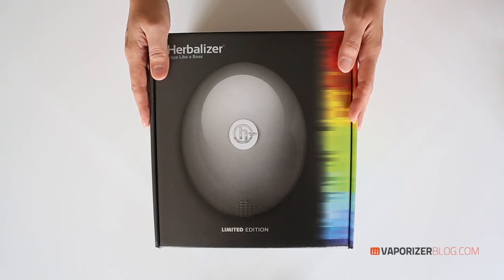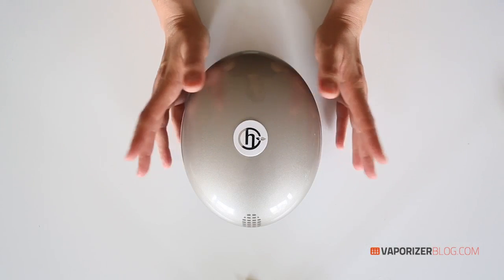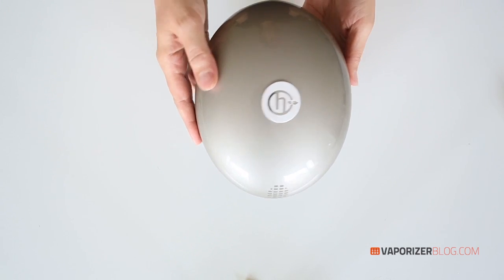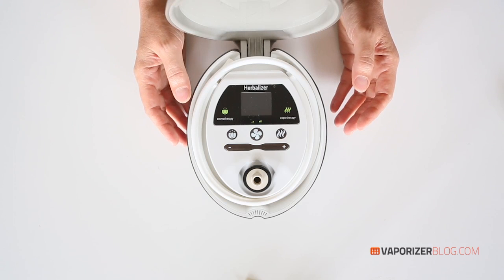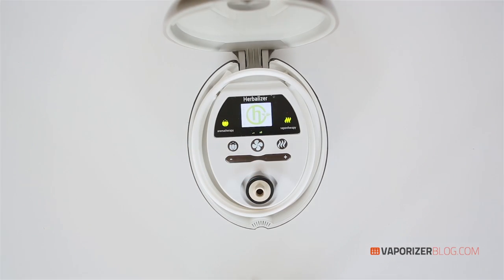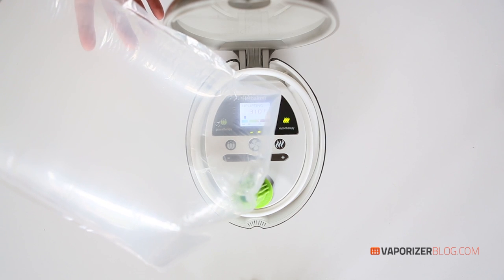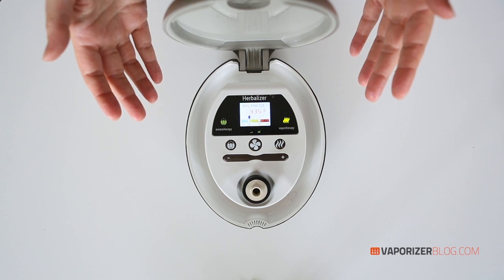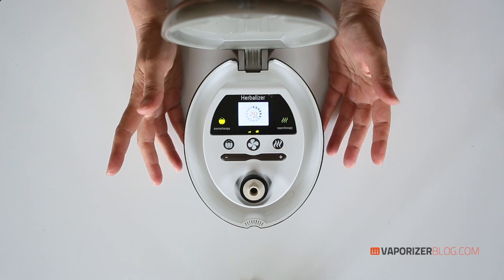Herbalizer vaporizer unboxing review by vaporizer blog // VaporizerBlog.com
The Herbalizer Vaporizer, also know as the Herbie is designed by a couple of ex-NASA engineers.
My technical expectations immediately go up when I hear the word NASA, although they did say ex-NASA.

The Herbalizer was born in San Diego, USA, and their slogan is "Vape Like a Boss". The last couple of years in the vaporizer market has really been about portable vaporizers and we've witnessed the design technology get more and more slick, but the desktop market fell behind until now.

There's been a lot of hype about the Herbalizer giving the Volcano a run for its money. It's quite the claim, but to be fair it's time that the Volcano had some stiff competition so we'll see if this is the case.

The box, as you can see, is quite a bit bigger than the ones we are used to doing. It even has a little carrying handle here on the top, nice and comfortable, I'll show you that in a minute.

When you open the box and see what's inside the box there is the little handle I was telling you about.

As you can see there is some nice packaging going on. It makes me feel like I'm about to open a home appliance.
The nice thing is that it's just really easy to open. Not a lot of fuss and muss.

We'll just lift this up, see what's inside, and voila, the Herbalizer unit itself. I'm going to take out the other protection pad and so inside here we have a bag of goodies and I'll just remove the items one by one here.

So, here is a quick-start guide, a little brochure about the whole, uh, unit, a warranty, and a nice congratulatory letter from the founders and, uh, makers, a little fancy sticker, and 2 extra screens, always comes in handy.

And here inside we have the power cord and then we have 4 balloons, swe-, squeeze valve balloons. Here is a 3-foot or 91-centimeter silicone whip so dual inhalation method, that's always a bonus. Here is an essential oil blend, nice little feature, 2 little aromatherapy pads, 1 cleaning brush right over here. Here is the so-called stash box and you can put your herbs or whatever you like in the box.

They're calling the shell color meteorize, which is basically a durable plastic with a 2-coat finish, but admittedly it makes the Herbie look kinda chic in a cool kinda way.

The air delivery pathway is made from medical-grade materials, um, and you can take a look at the bottom here.

Believe it or not the heating element is a Halogen lamp so it's not just any old lamp.

Joshua Young, the CEO and founder of the Herbalizer, said that the glass on the bulb reaches 800 degrees Fahrenheit so it's important that the lamp turns on only when needed and to control the temperature accurately the Herbalizer relies in a heat sensor situated between the lamp and the safety screen somewhere in here.

Okay, it has a 2-year warranty and word has it that the vaporizer is the one to deliver the kind of consistency and dosage and effect that medical patients have been waiting for.

The Herbalizer is a dual-function aromatherapy and vapor therapy device. It's being called the smart vape because its heat sensor smartly detects minor changes in temperature and can make micro adjustments so you can enjoy very consistent and accurate heat that matches the air flow.

This is the first vaporizer to maintain such precise consistent temperatures. Another thing is is that the Herbalizer has 3 separate fans including a super quiet one that's specifically made for essential oils, so it infuses the air with your favorite aroma.

Remember this is not a portable vaporizer, so we're just gonna attach our power cord right here into the socket, the bottom side here.

So, now you've got, we've got power and to turn the unit on all you need to do apparently is lift the lid up, like so, and here you can see the screen and you get the nice little logo going on the LCD screen, and you can hear it starting up.

And to turn it off all you do is close the lid, super simple.

So, to start we're going to use the herbs and so we're just gonna pull that out from the fancy little stash case here, and they've given us some nice peppermint so we'll give that a go.

Super easy to use, it just snaps back in, just like that and now we're ready to add the balloon.

So let's hit the fan and let it fill up, 90 seconds apparently for the whole thing to fill up.